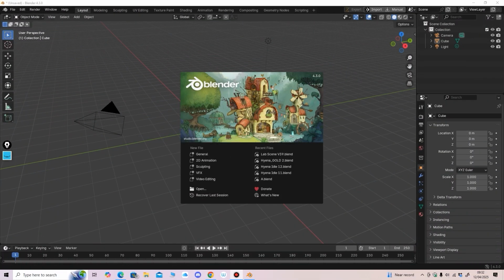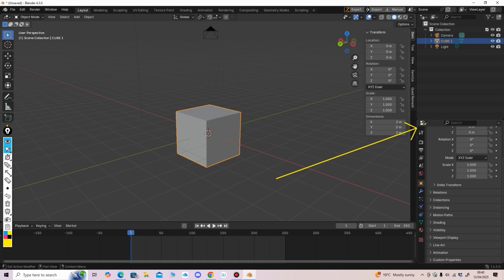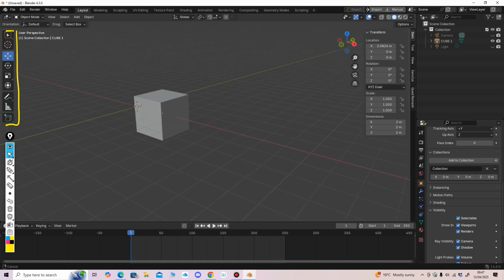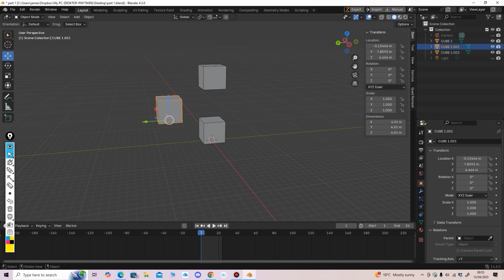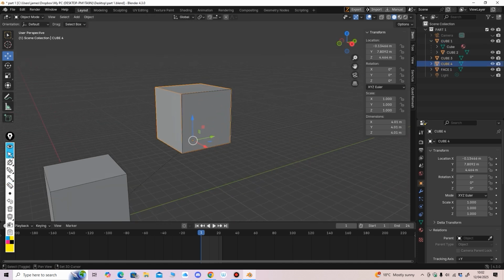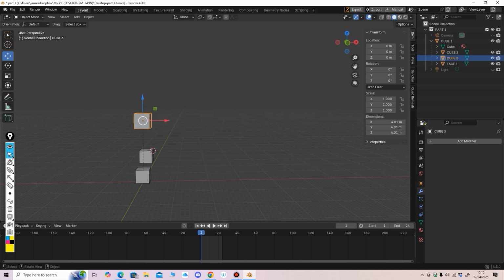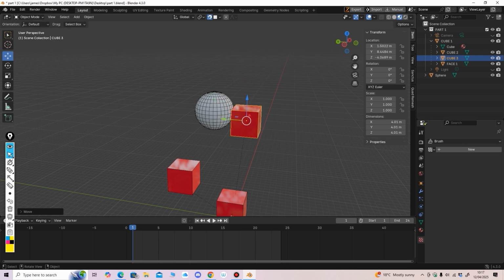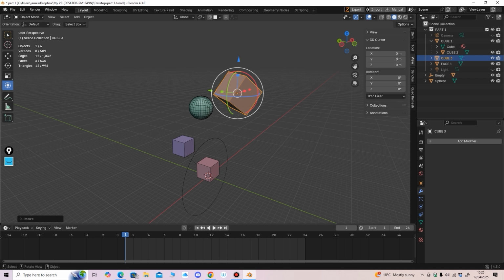Blender step by step tutorial | 3D Beginners Guide | FREE PDF’s for the whole 12 part series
Understanding the Blender interface is the most important step when starting your 3D journey. In this video, we explore the full Blender UI, navigation, different workspaces, and the basics of working inside 3D space. This tutorial is Blender Beginners Guide Part 1 | Learn the Full UI in Minutes, which is the simplest and most effective way for beginners to get started with Blender.

- Fully understand the Blender UI
- Navigate the 3D Viewport
- Use Workspaces properly
- Understand the Properties Panel
- Parent objects
- Create Primitive Meshes
- Benefits of using Blender 4.3.0
- Beginner-friendly workflow tips
- Overview of the full 12-part course

*Video Chapters:*
00:00 – Introduction
01:10 – What You’ll Learn in Part 1
03:25 – Understanding the Blender UI Layout
07:40 – Navigating the 3D Viewport
12:15 – Workspaces Overview & Best Workflow Setup
17:40 – Properties Panel Explained
22:55 – Outliner & Scene Management
27:30 – Parenting Objects (Practical Examples)
32:45 – Creating Primitive Meshes
37:10 – Tips for Organizing Your Blender Interface
41:35 – Overview of the 12-Part Blender Course
45:20 – Final UI Tips for Beginners
49:10 – PDF Guide Overview & How to Use It
52:05 – Final Notes & Call to Action

To help you follow the course and strengthen your learning, I have created a detailed PDF.